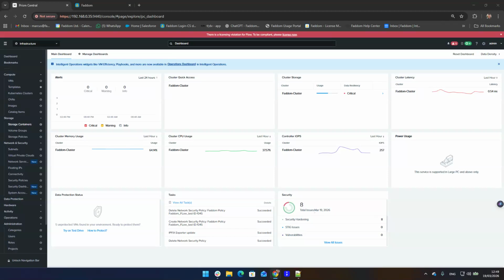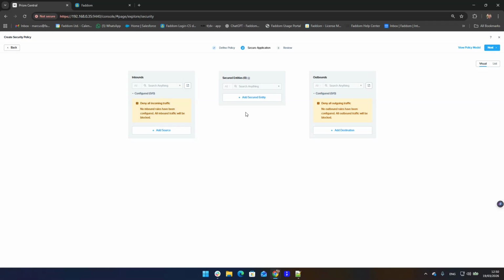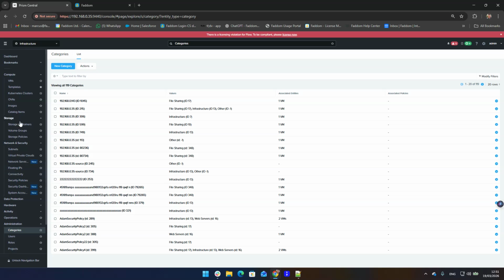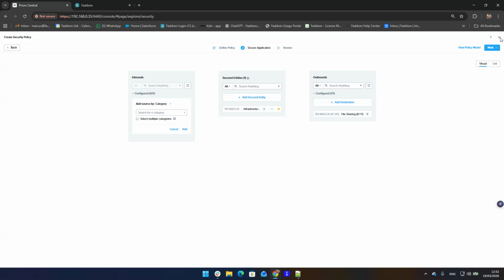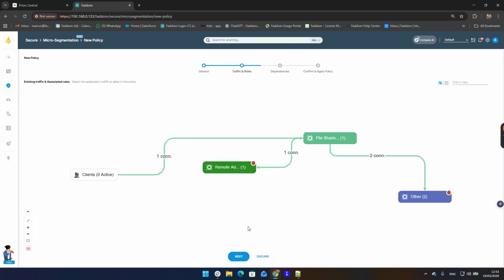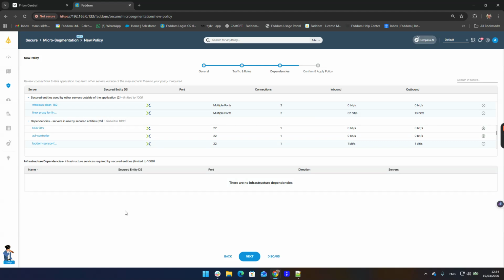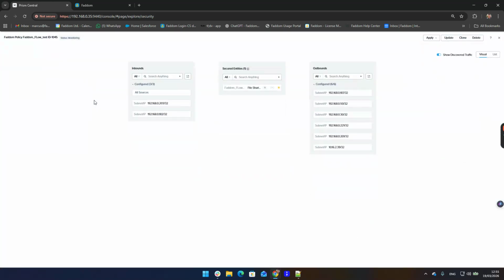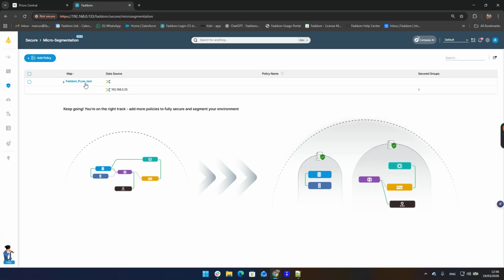Enforcing Micro-Segmentation Policies with Nutanix Flow & Faddom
Learn how Faddom integrates with *Nutanix Flow* , a key component for enterprise security.

This integration helps plan and create a robust security policy that is directly pushed into Nutanix Flow, enhancing network security and enabling a true zero-trust model.

Discover how network segmentation can improve your overall security posture!